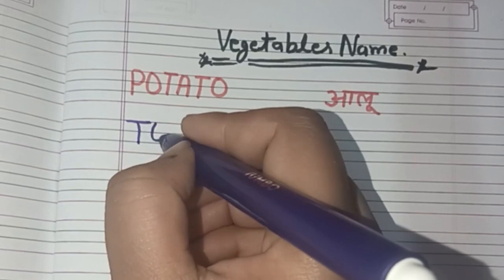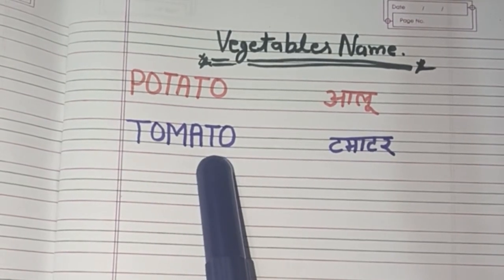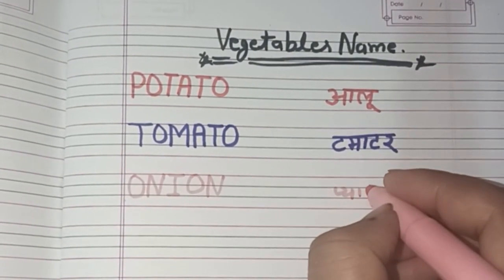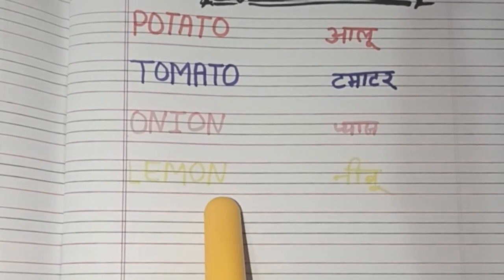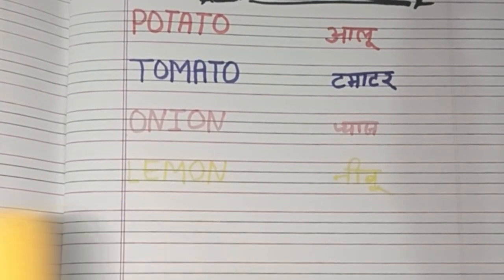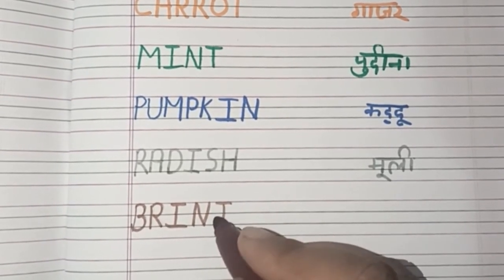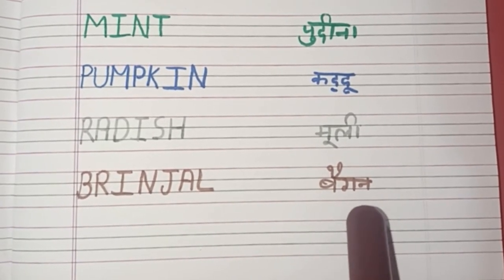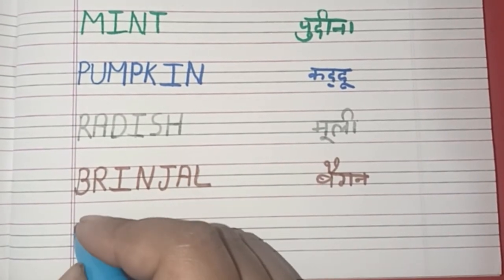Learn Vegetables Name English And Hindi | सब्जियों के नाम |Write Vegetables Spelling LKG UKG Kids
Vegetables Name English And Hindi | Write And Learn Vegetables Name | सब्जियों के नाम
Learn Vegetables Name English And Hindi | सब्जियों के नाम |Write Vegetables Spelling With Colour |

Keywords search equeries -
vegetables name english and hindi
vegetables name english and hindi both
vegetables name english and hindi mein
10 vegetables name english and hindi
10 vegetables name in english and hindi
ten vegetables name english and hindi
vegetables spelling name english and hindi
vegetable spelling in hindi
vegetables name in english and hindi chart
d vegetable name
vegetables name in hindi and english pronunciation
vegetables spelling in hindi
vegetables name in english with hindi meaning
vegetable spelling english
spelling vegetables name
10 vegetables name hindi aur english mein